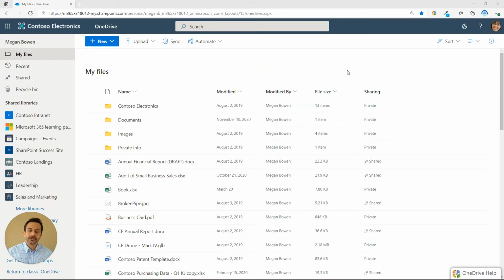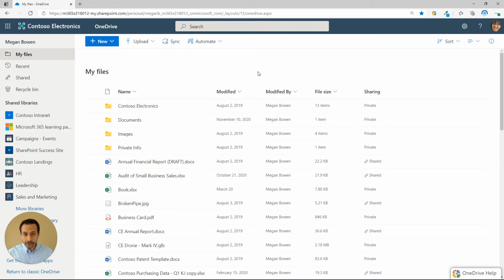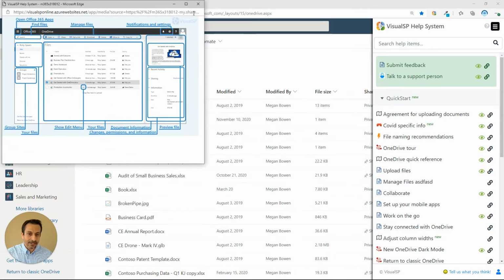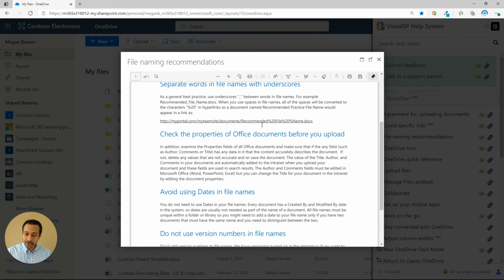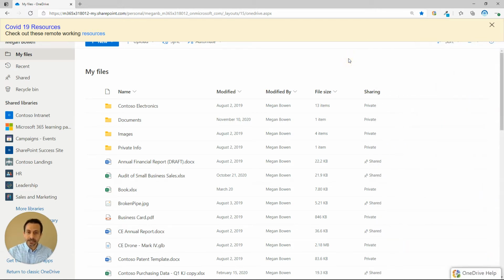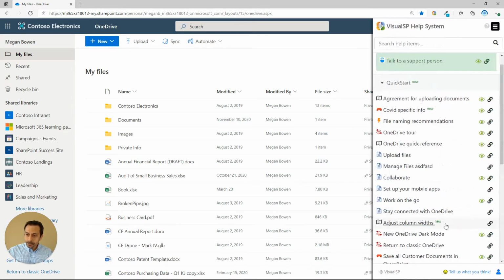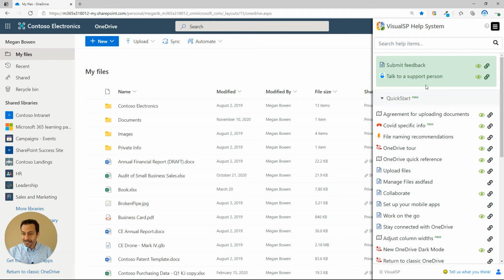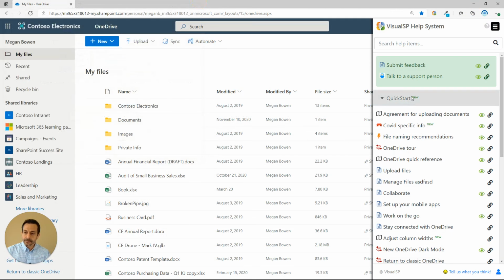Communicate your policies, governance and other information contextually to your users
Don't let your information get lost in email. Communicate any policy or any other important information directly to your users contextually right where they are within their environment.